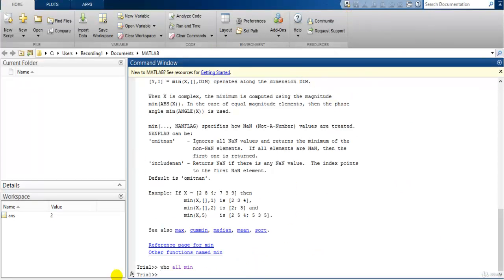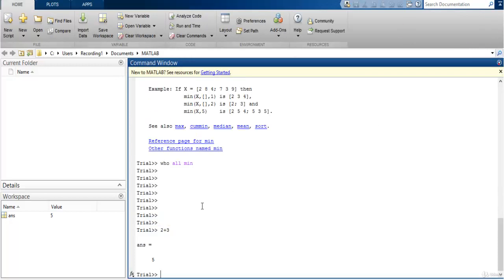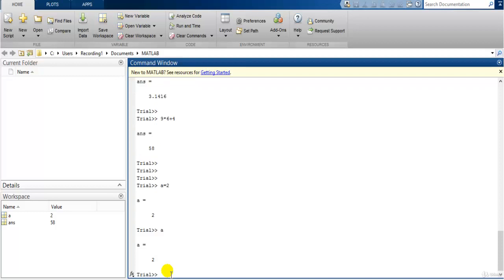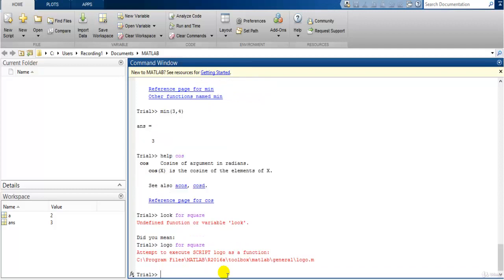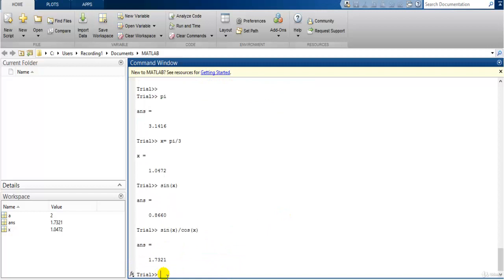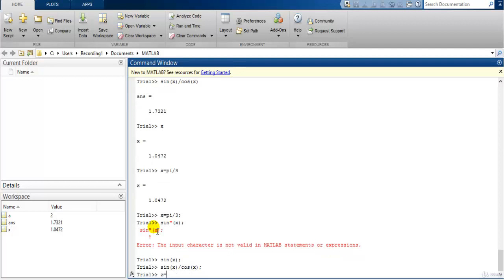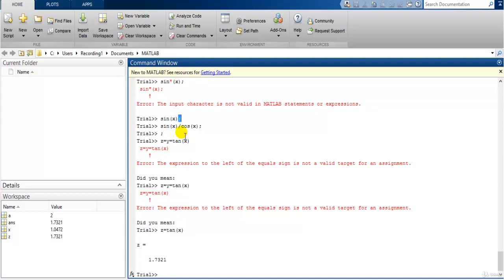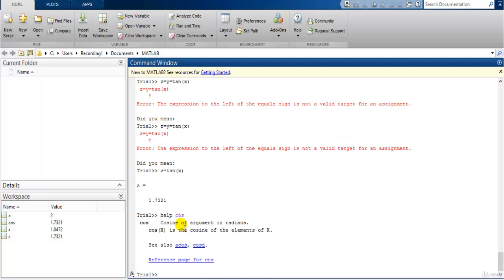Understanding of MATLAB - learn MATLAB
What you'll learnThis course is planned for beginning users and those who want to understand what is MATLAB basically meant for.
MATLAB is considered to be a common programming language used for analyzing large amount of data. This training is a basic understanding of getting started with using MATLAB® technical computing environment. This course is planned for beginning users and those who want to understand what is MATLAB basically meant for. No prior programming experience or knowledge of MATLAB is required, and the course is structured in a way that we move from one topic to another through hands-on examples and exercises. MATLAB competency is developed in a natural way, with an emphasis on practical application. Themes of data analysis, visualization, modeling, and programming are explored throughout the course.Topics that you are going to learn through this MATLAB beginners training include;1.Introduction2.Matlab Variables3.Graph plot4. Array operation and linear equation5.Control Flow6.Scripts7.Matlab Function8.Debugging matlab function9.OptimizationIn this training you will learn about;1. More graph plotting2. File System3. Data structure4. Probability and Statistics5. Symbolic expression and Algebraic equation6. Basic design in simulink7. Debugging and Speed tricks
this is the best MATLAB course. you can download and watch for free after enroll.